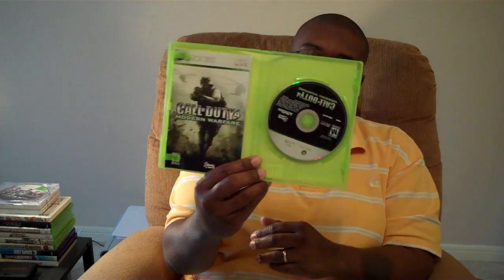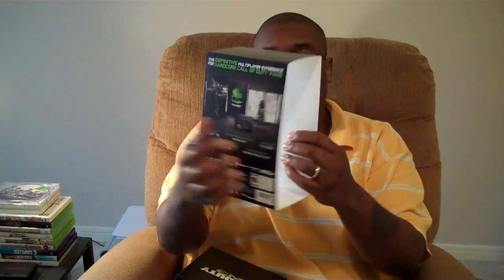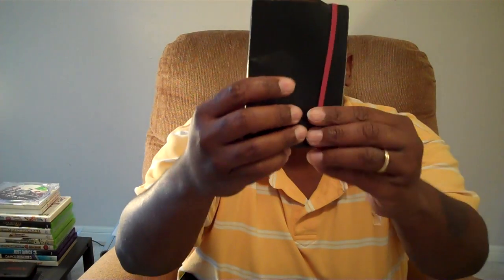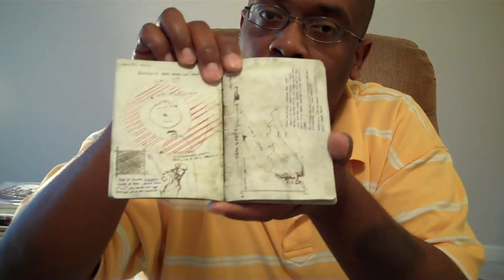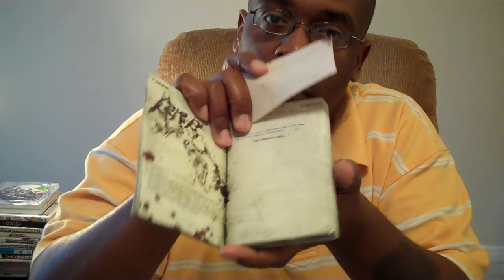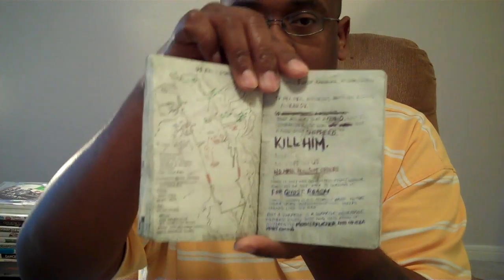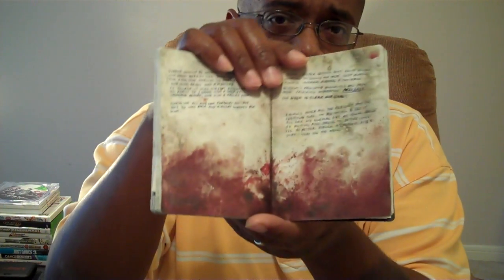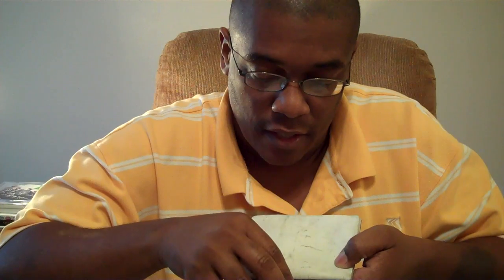THE DEFINITIVE UNBOXING of Call of Duty: Modern Warfare 3 with M4d Ski11z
PLEASE ENABLE ANNOTATIONS so you can read and know why I get games early.

This is one of the most detailed unboxings of Call of Duty: Modern Warfare 3 Hardened Edition. If you are looking for a quick video, keep moving. This one is extremely detailed, solely dedicated to Modern Warfare 3.